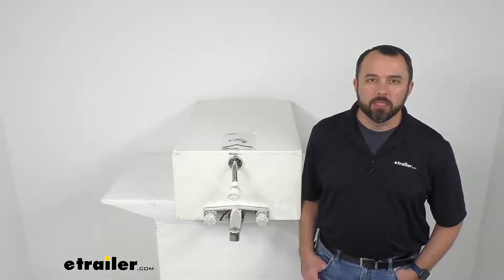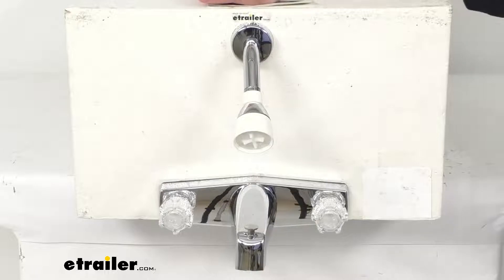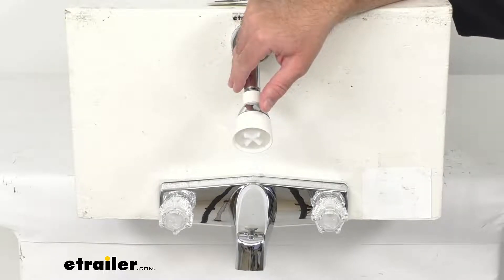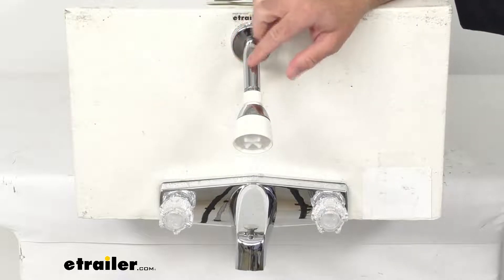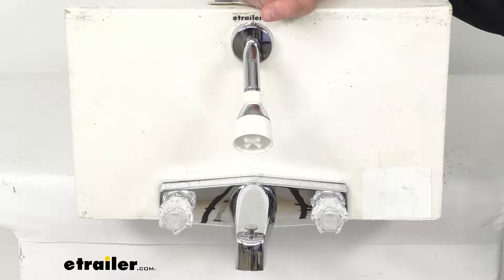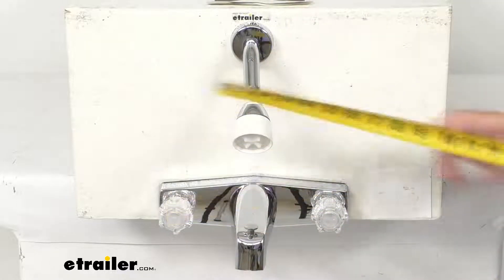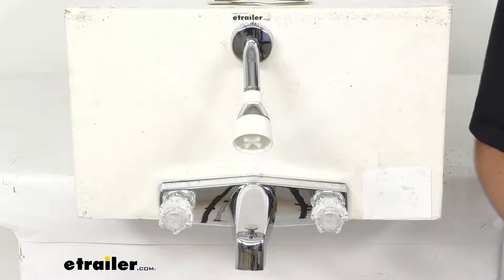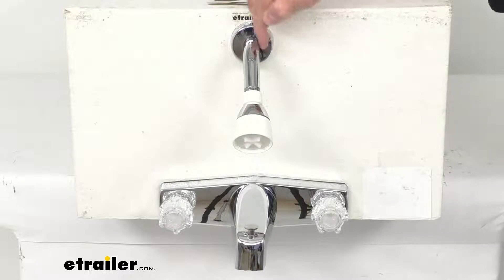etrailer | Phoenix Faucets RV Tub Faucet and Shower Head Feature Review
Click for more info and reviews of this Phoenix Faucets RV Showers and Tubs:

Hi everybody, Andy here with etrailer.com, and today, we're gonna take a look at this Phoenix Faucets Chrome and White RV Dual Knob Handle Tub Faucet and Shower Head. This assembly is going to let you upgrade the diverter faucet and shower head in your RV, camper, or boat with a chrome finish that's gonna virtually match any decor. This is going to allow you to easily switch from the faucet to the shower head by lifting the diverter pin, and the single function shower head can be easily adjusted to multiple positions, and the sprayer plate can be easily removed to allow cleaning, periodic cleaning, so as you can see, that easily comes right off. Then let me go ahead and put that back in and tighten it up, and so, that'll be a quick and easy removal and replacement when you want to clean that. Now, the flow rate is 2.5 gallons per minute, and this features a dual handle design with these clear acrylic knobs, knob handles rather, that's going to have plastic compression valve stems that enable the faucet to fully turn on and off. This is a durable construction, and as I mentioned, it has this chrome finish with these white accents that is gonna just pretty much match with virtually any decor that you have.

The DuraPro polymer plastic underbody is reinforced with glass fiber, and the shower arm is made of sturdy brass. The faucet, the shower head, and the flange are made of non-metallic ABS plastic, and as you can see, this is a wall mount 4-hole installation and the inlet shanks have standard male NPSM connections. The deck plate and mounting hardware are included for the faucet, while the shower head assembly uses existing hardware. This is IAPMO certified, and just giving you some overall dimensions here to help you determine if this is going to work for the bathroom in your RV. I'm just gonna line this up here, and as best as I can, try to get you the measurement.

At the widest point of this valve, and we are sitting pretty close to 10 1/2 inches wide, and at the tallest point, we're sitting pretty close to 2 3/4 inches tall, and then the depth of just the valve itself, I'm sorry, the valve including the handle, we're sitting right at three inches for that depth including the handle, and then the spout length from the valve itself, the valve plate, we're sitting right at about 5 1/2 inches on the length of that valve, I'm sorry, of that spout. And then the inlet shanks on the valve, measure half an inch in diameter on the inner inlet shanks, the outer diameter is 13/16 of an inch, and then the distance between the shanks is four inches, and the length is an inch and a half. Now, regarding the shower head assembly, the overall depth is gonna be about seven inches, and the diameter of the hole needed for installation is half an inch, and the flange dimensions, measuring across, is 2 1/4 inches in diameter and about 3/4 of an inch deep. Well, that's gonna conclude our brief look today, I do hope that it was helpful for you. Again, my name is Andy, thank you for joining me..